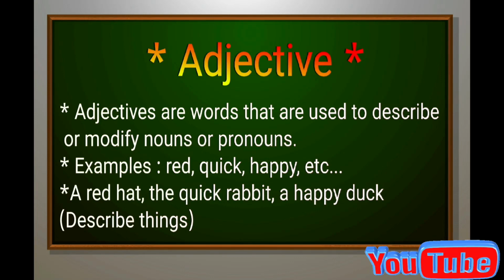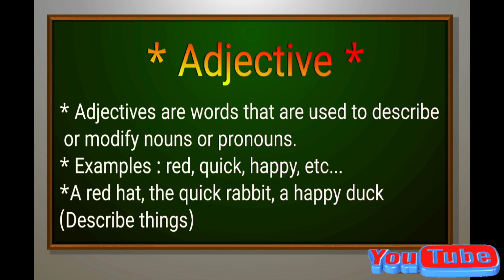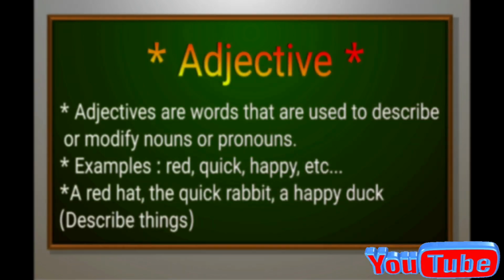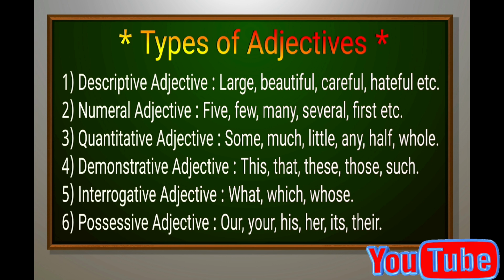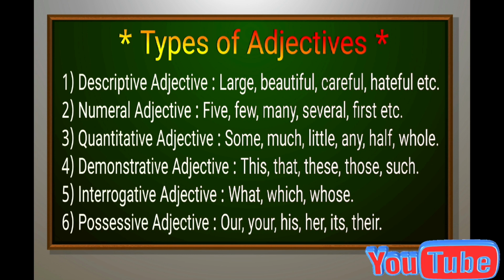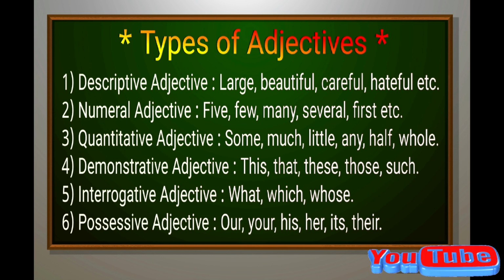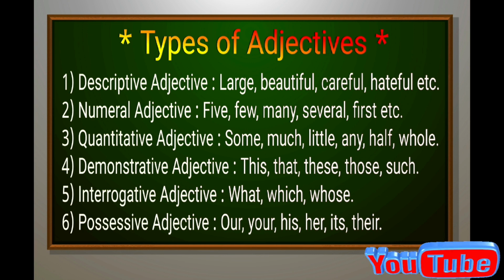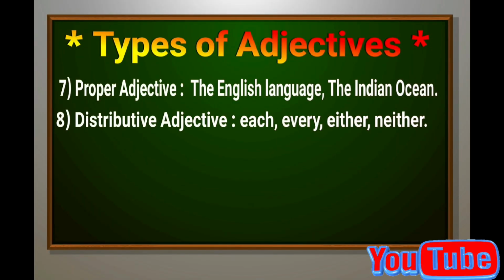Master in Adjective | Types of Adjective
Master in adjective | Types of Adjective @seaacademy1

Types of adjectives in English grammar
What is adjective in English grammar
Adjective
Types of Adjective
English speaking practice
english grammar
all tenses in english grammar with examples
mpsc english grammar
tet exam